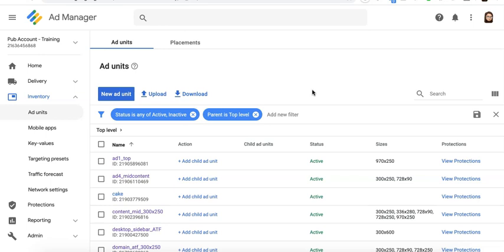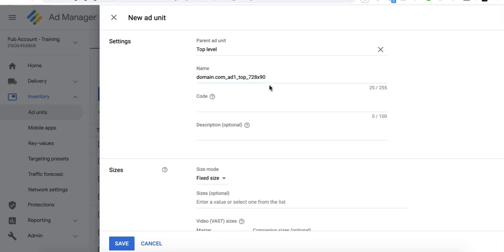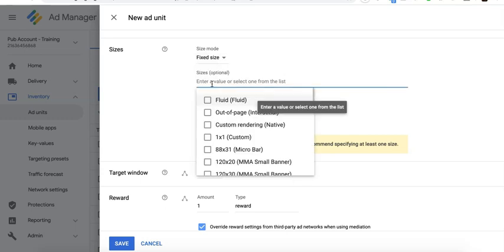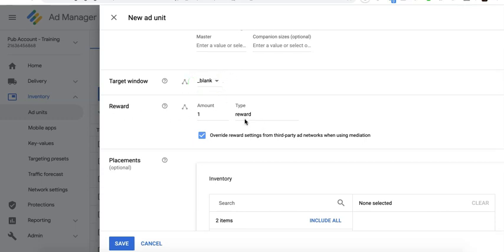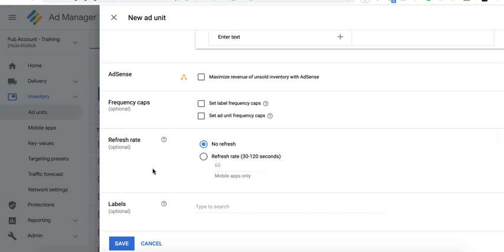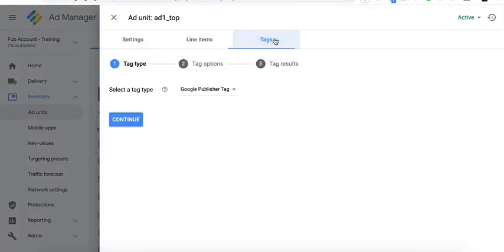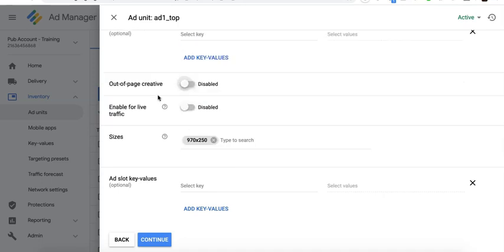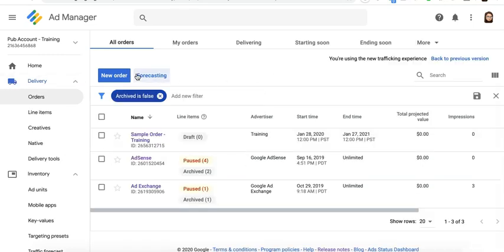Setting Up Ad Units in Google Ad Manager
Ad Units represent the spaces on your site where the ads will be delivered. In this video, I'm discussing the recommended settings for better ad performance.

IDK.Google it! Tshirt:

Google Logo Hoodie: